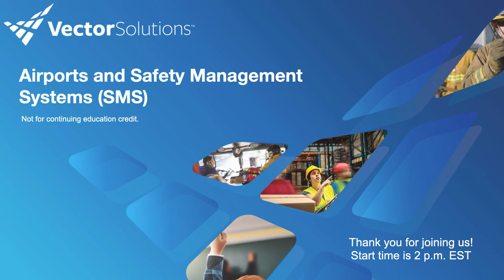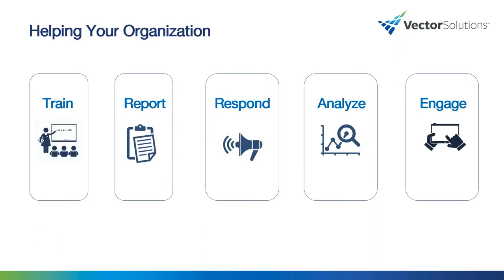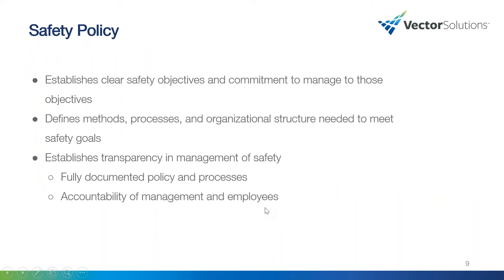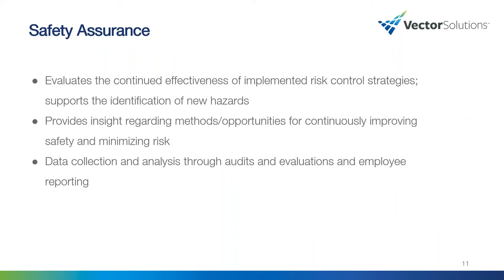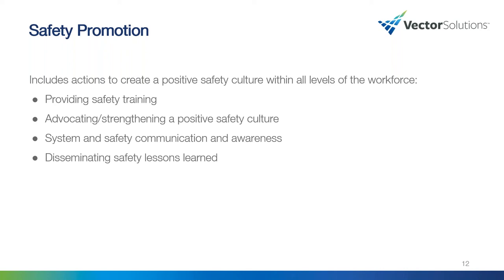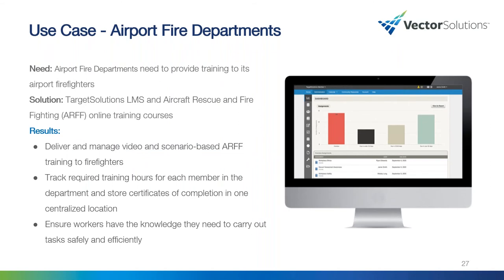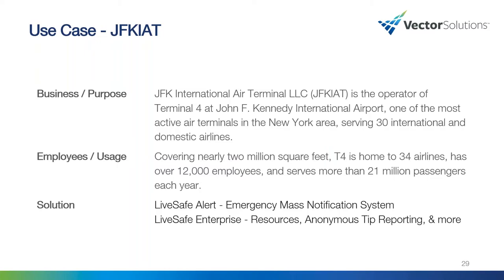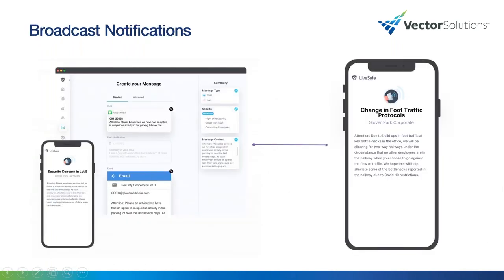Airports and Safety Management Systems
This webinar provides an overview of the components of a safety management system (SMS), updates on the status of proposed FAA rulemaking requiring airports certified under Part 139 to implement SMS, and covers how EHS Management Software can assist airports in achieving a compliant SMS.

05:18 Components of an SMS
16:36 FAA SMS Rulemaking
17:47 Business Case for SMS Solutions
19:16 Use Cases